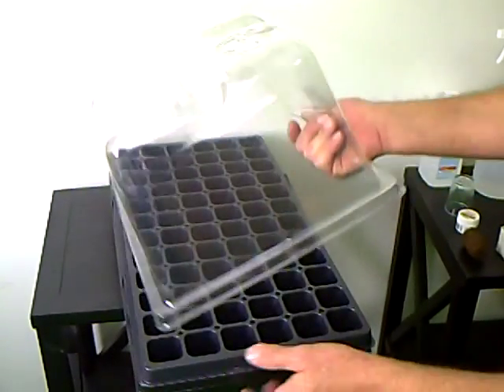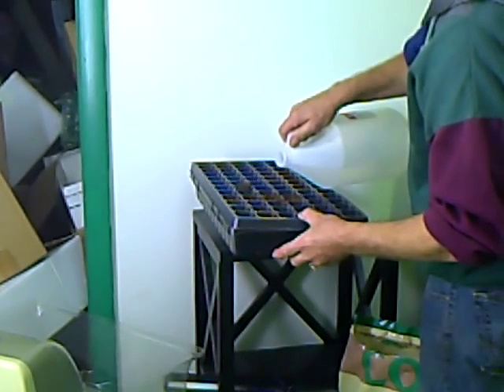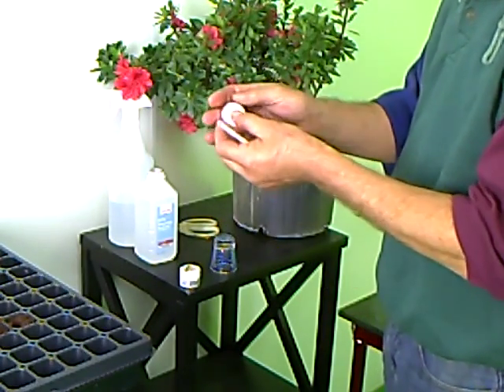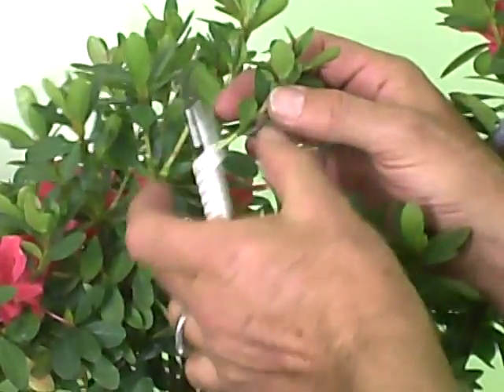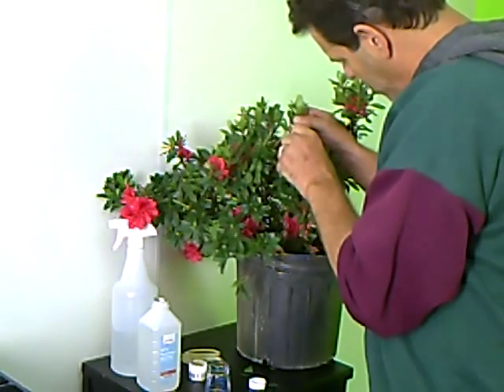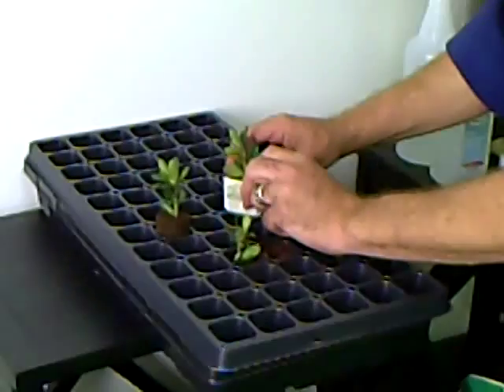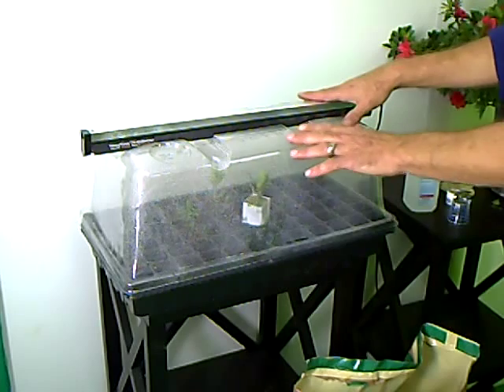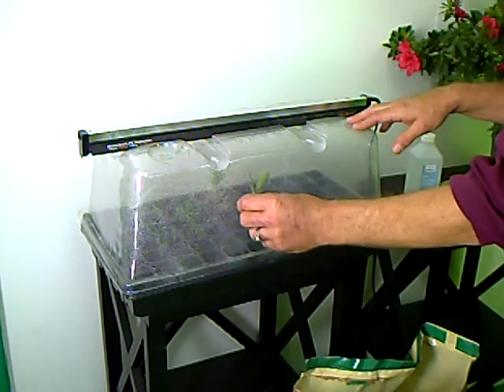How to take cuttings.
Step by step instructions on how to take successful cuttings.